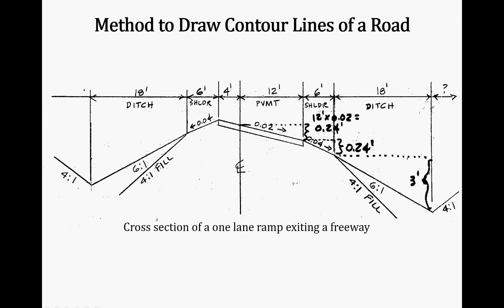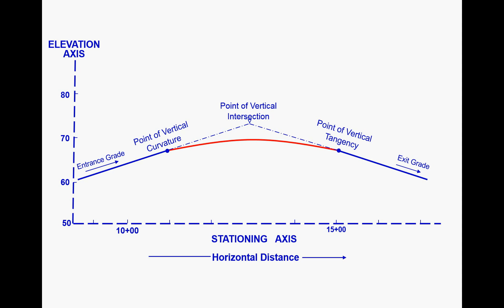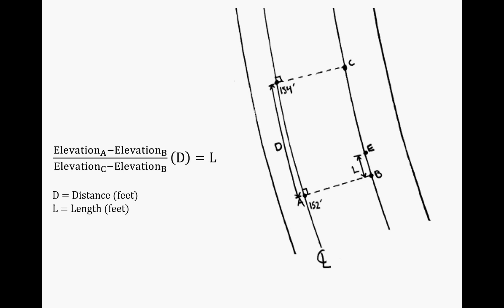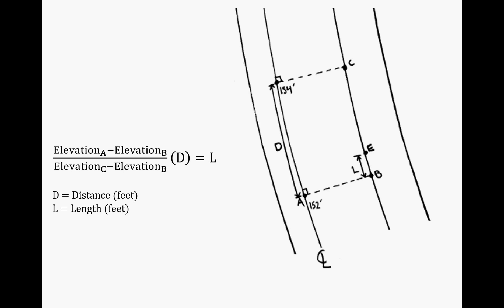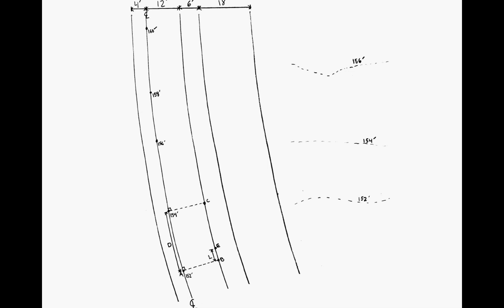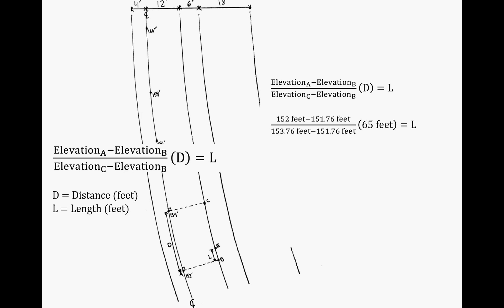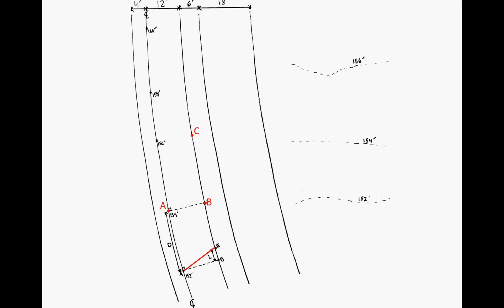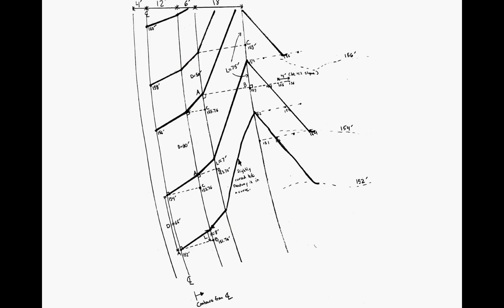How to Draw Contour Lines on a Road